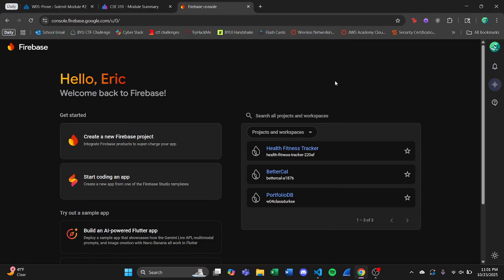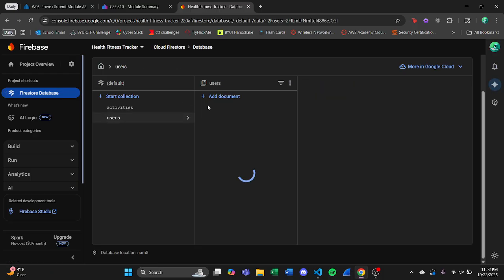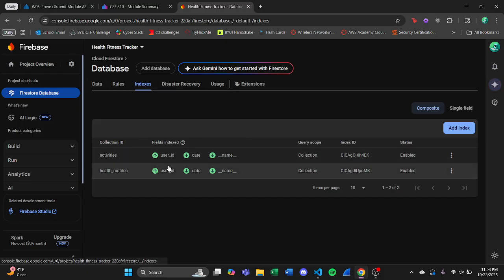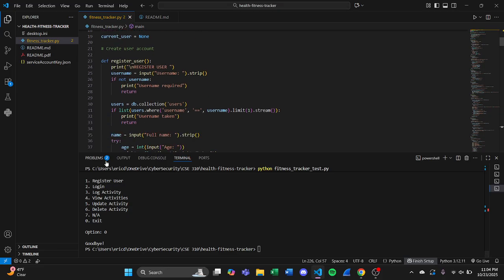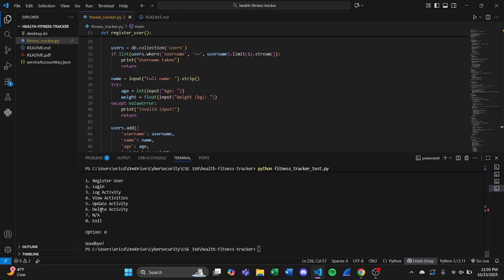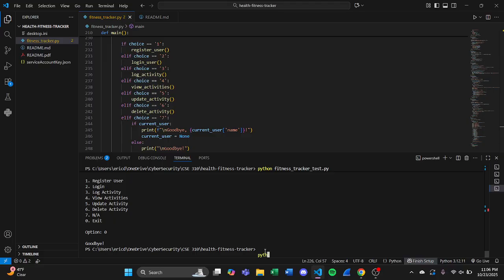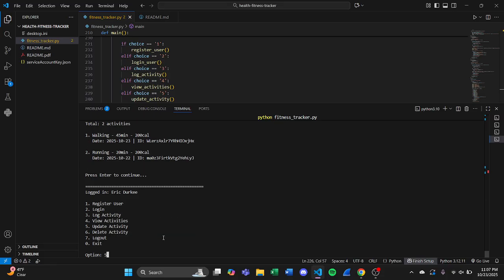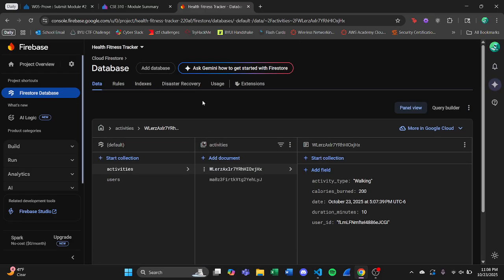Fitness Tracker Program Walkthrough